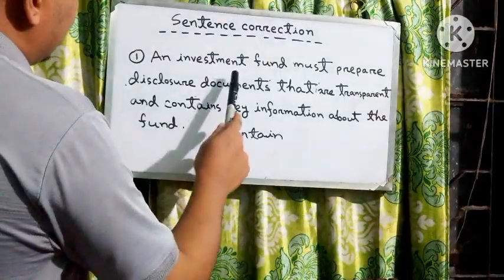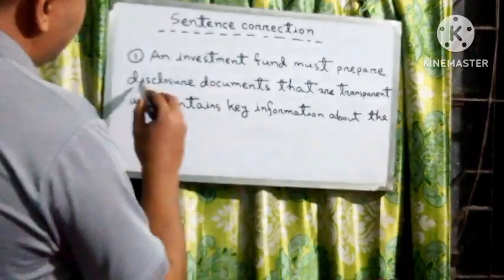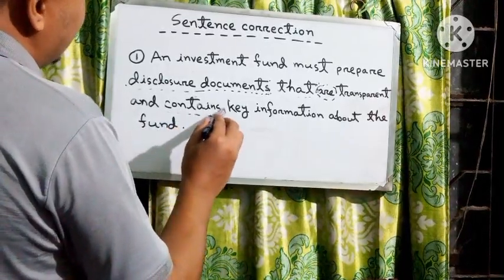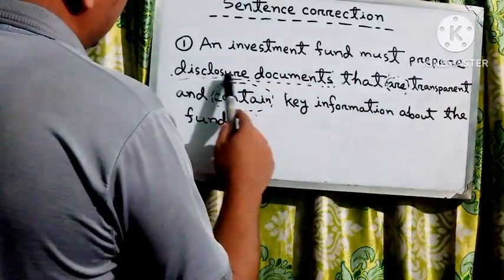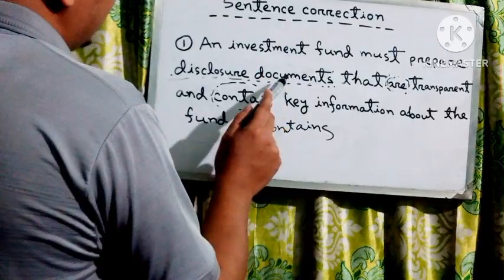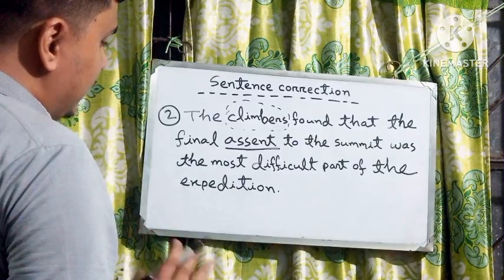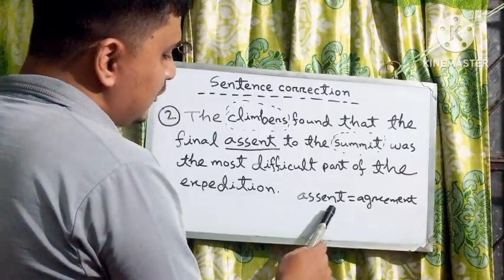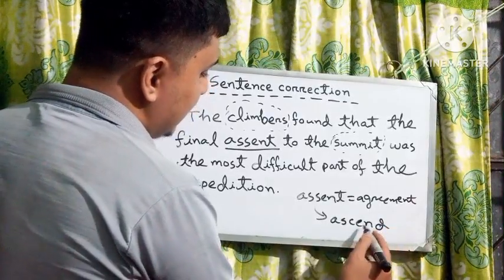Sentence Correction BB AD preli 2026 english sentencecorrection #2026